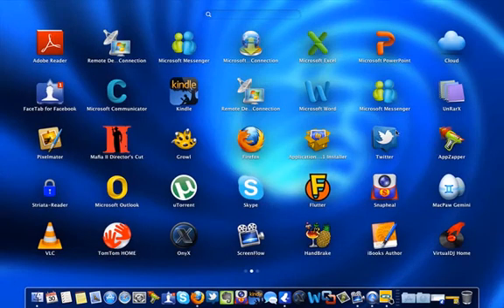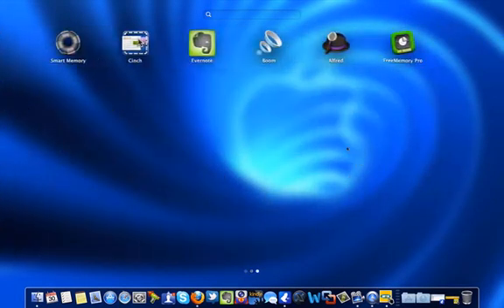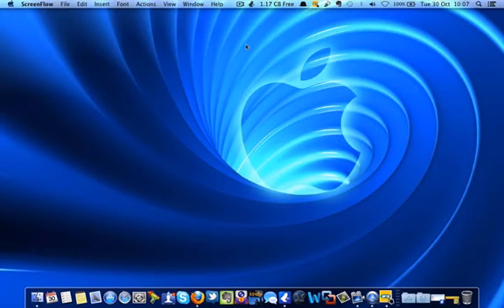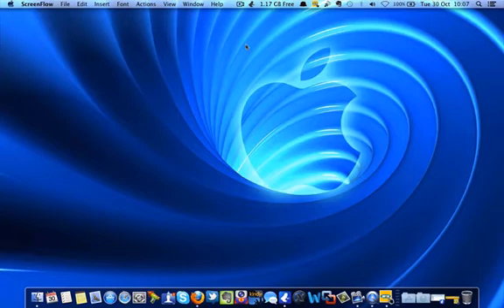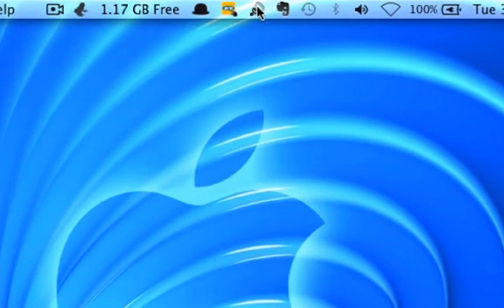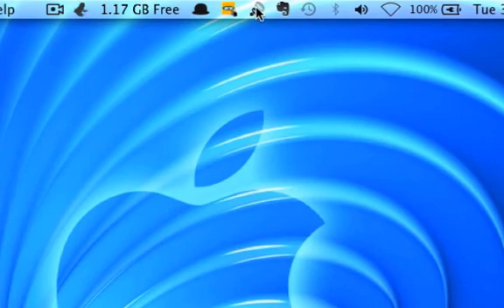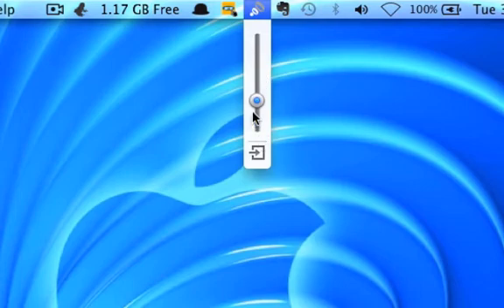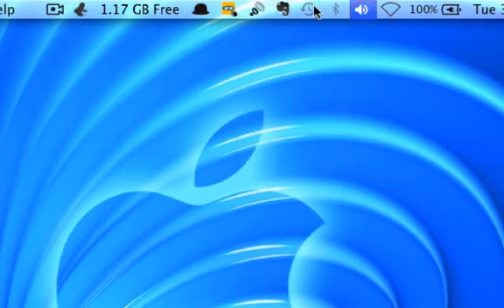Boom for Mac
Updated Links.

This video will show you how to get, and use Boom for mac. This app is used to boost your Macs volume for youtube, quicktime, etc. And for the general volume of your Mac.